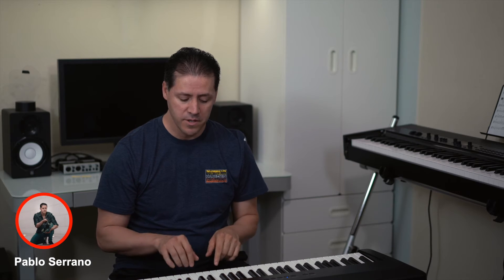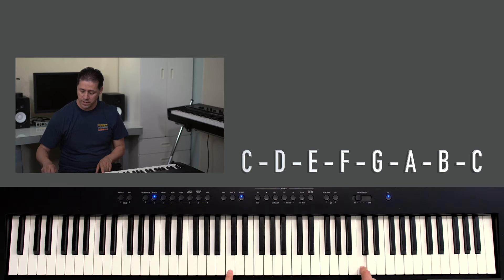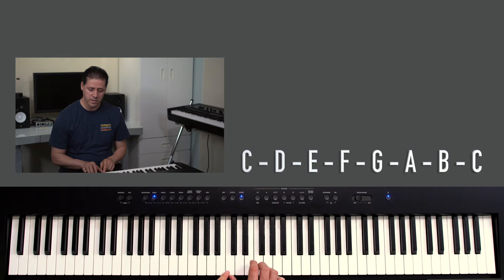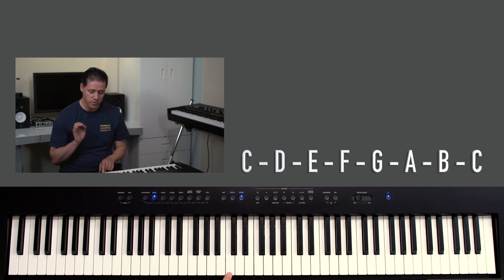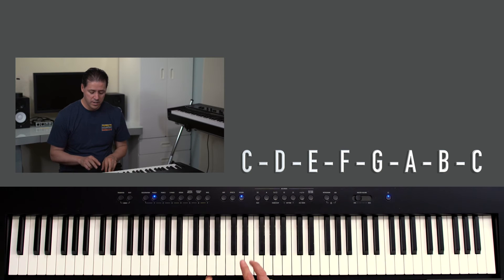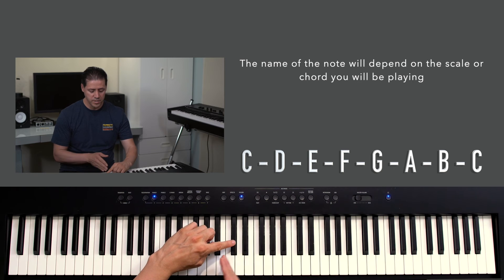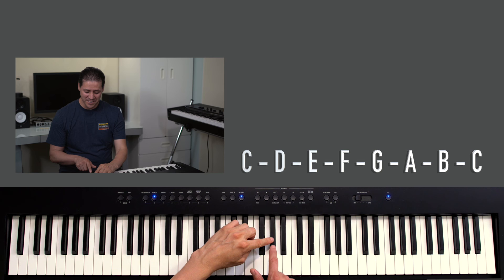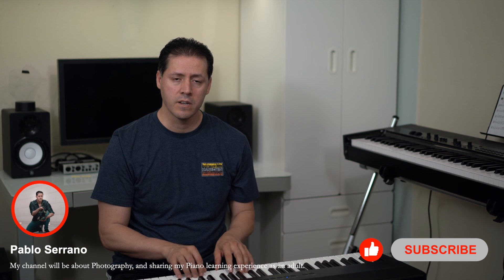Learn all the notes on the piano | You will learn all 88 keys in less than 5 minutes.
This video on how to learn all the notes on the piano | You will learn how to master all the notes on the piano very quickly with this simple method. Learning music theory should be fun and help you enjoy and discover the music in you. This technique will make it super easy to remember all the notes piano and will greatly improve your ability to play melodies, new chords, and learn songs way faster. I know from my experience that as beginners we overlook actually learning these 12 notes or we think we know them when we actually have trouble naming them fast. Focusing for a few hours and actually learning these 12 notes on the piano should give you a big boost in motivation and continue to learn this beautiful instrument.